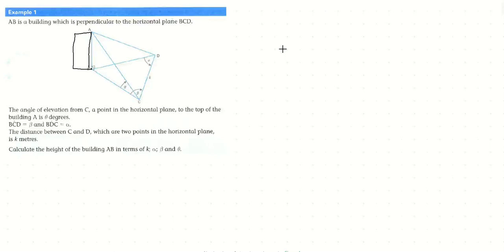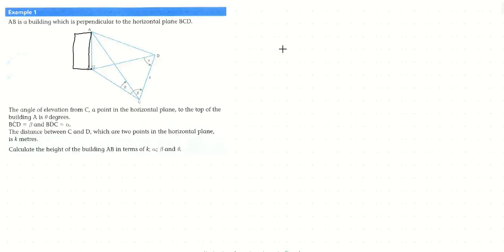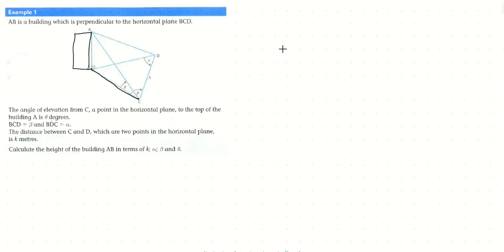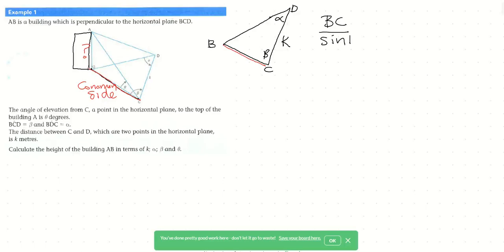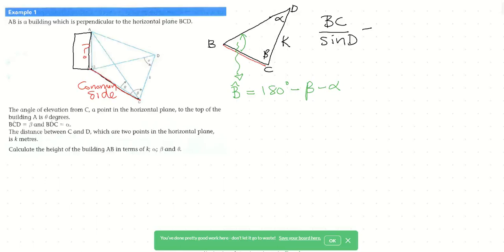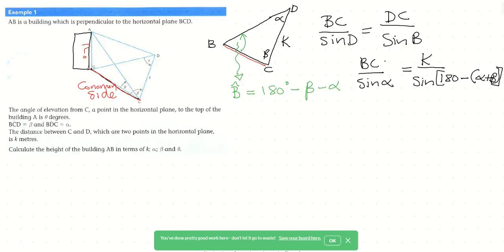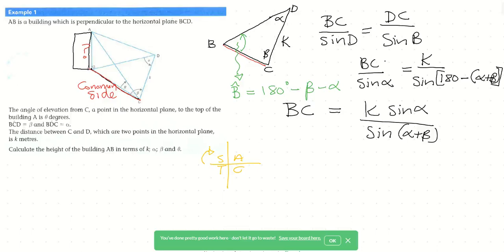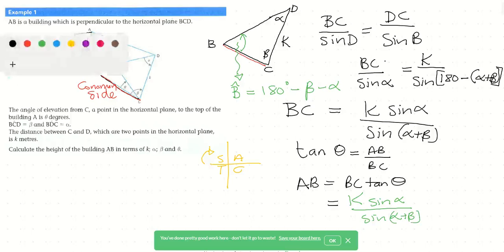Math Grade 12 - Trigonometry Example